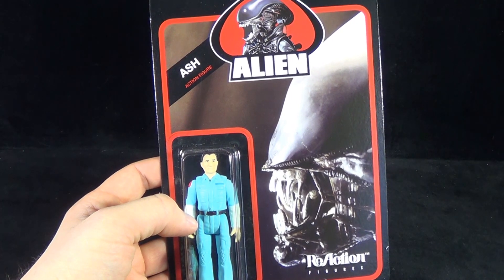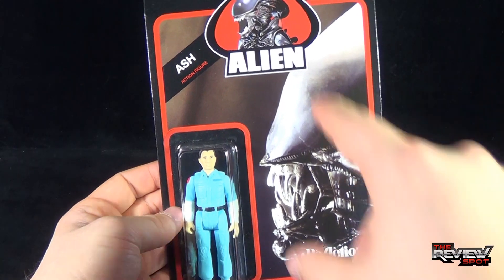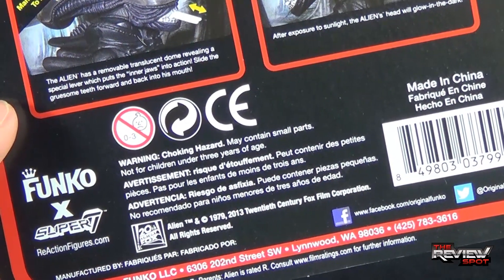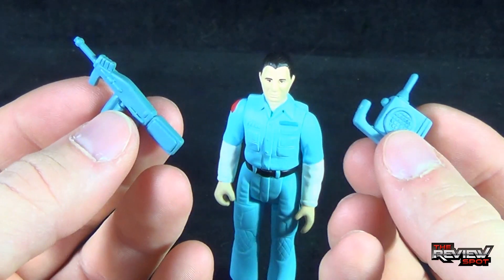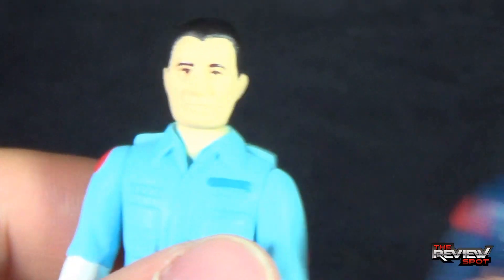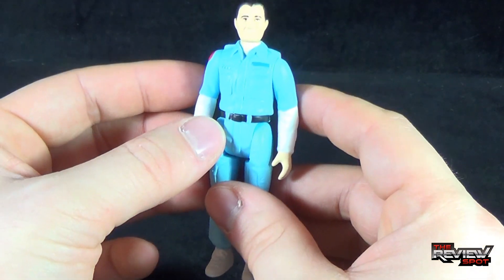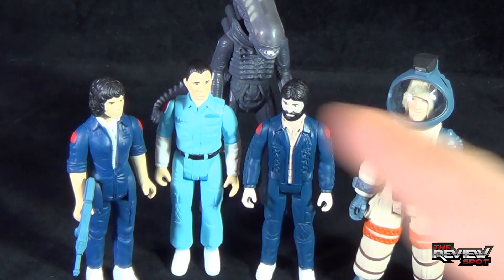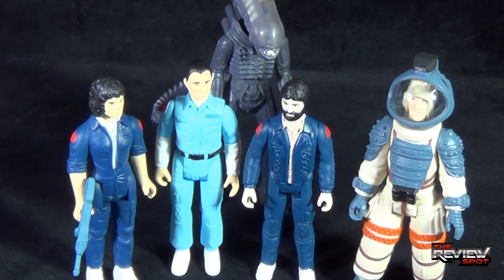Toy Spot - Funko Alien ReAction Ash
On today's Spot, we'll be having a look at the Funko Alien ReAction Ash

6975 Meadowvale Town Centre Circle
Suite #196
Mississauga, Ontario
Canada
L5N 2V7

and